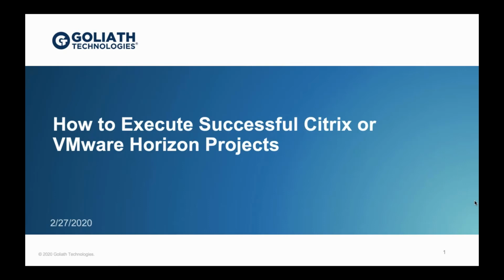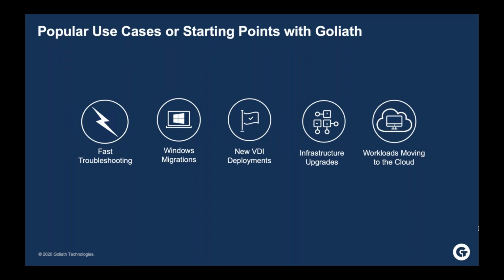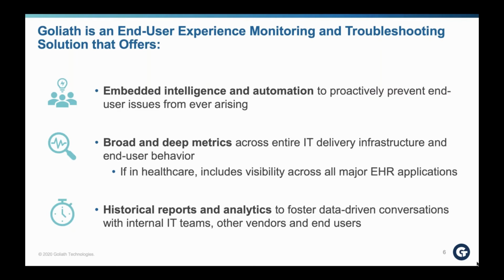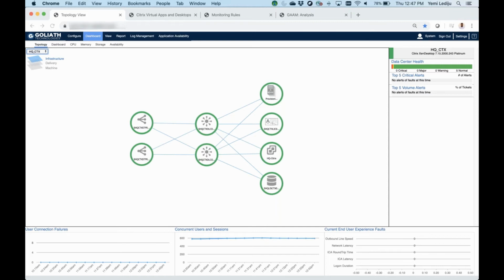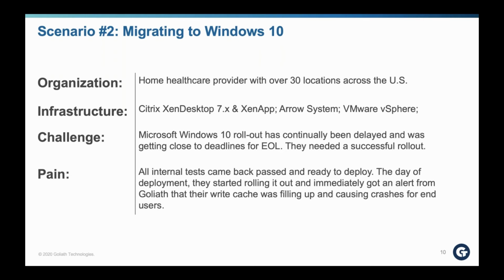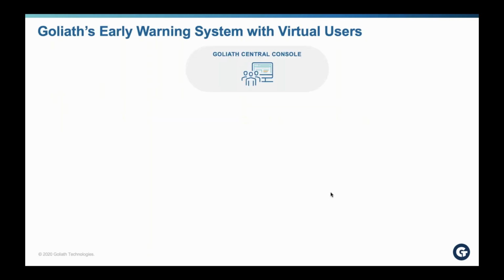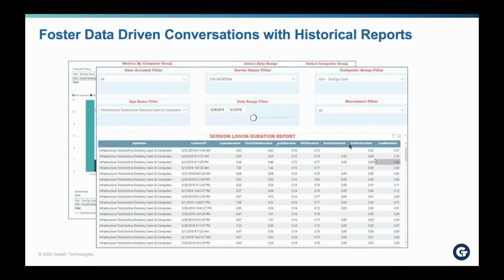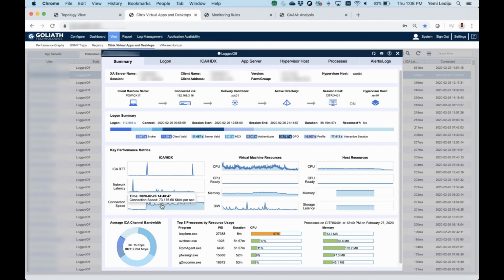How to Execute Successful Citrix or VMware Horizon Projects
Learn how to best set up your team and project for success by anticipating, troubleshooting, and preventing performance issues such as: poor session performance, application crashes, and slow logons.